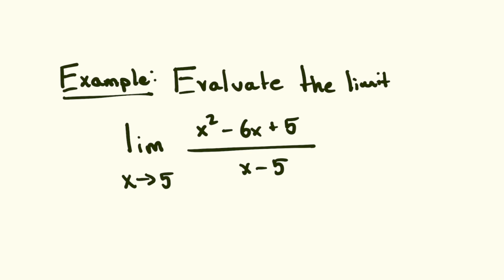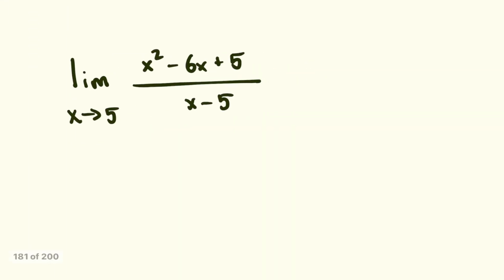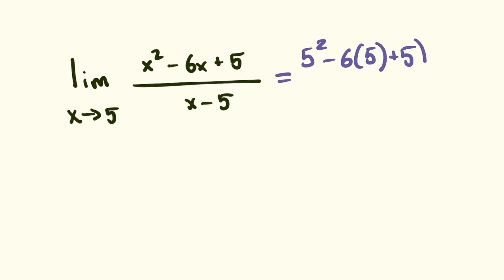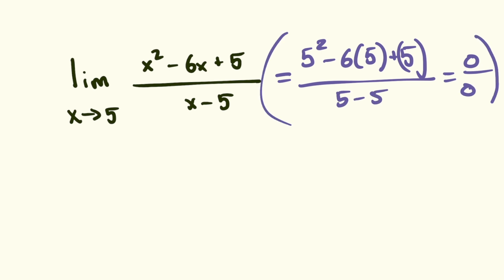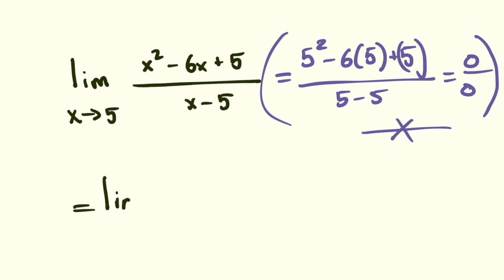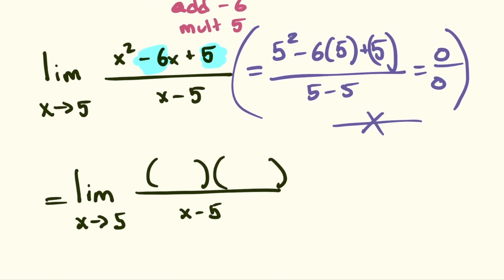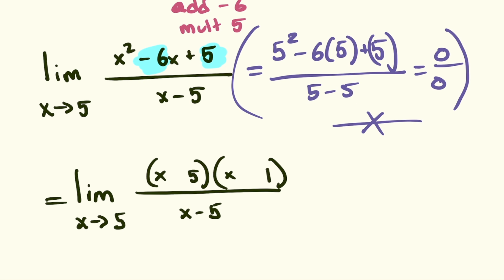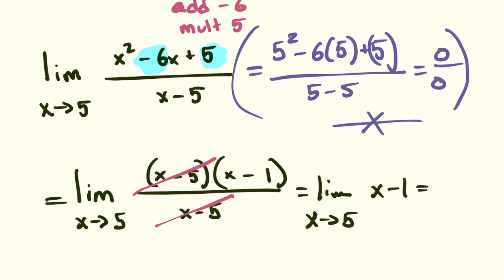The Factoring Trick Every Calculus Student Should Know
Learn how to use factoring to solve a limit problem.